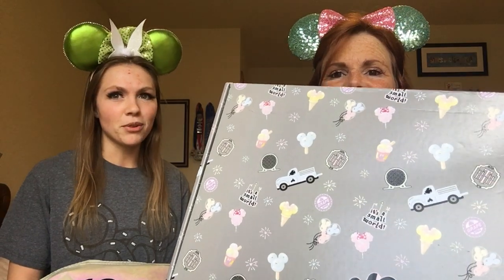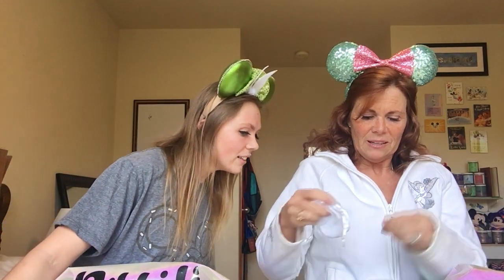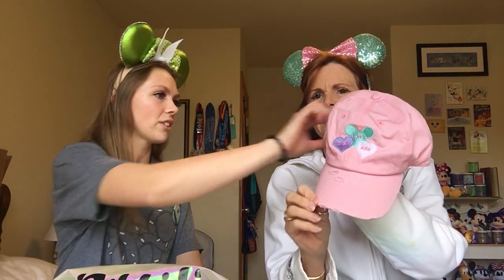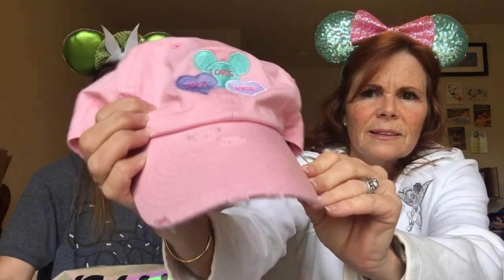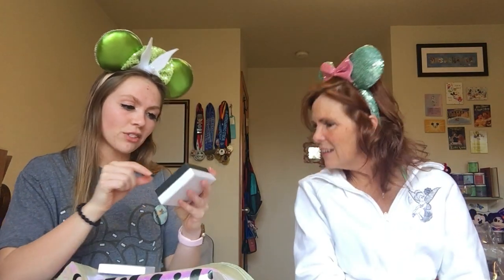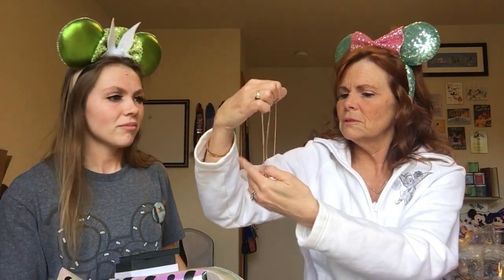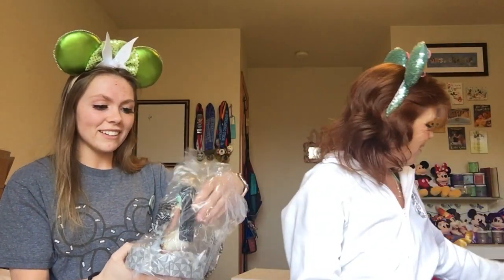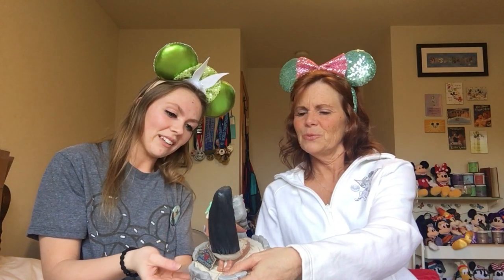Bibbidi Boxes - Double Unboxing – February 2021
This is a Double unboxing of our February 2021 Ultimate Magic Bibbidi Boxes. These are Disney Themed mystery boxes.

We are a mother, daughter duo that love all things, Disney.

Hope you have a magical day with a pinch of pixie dust.